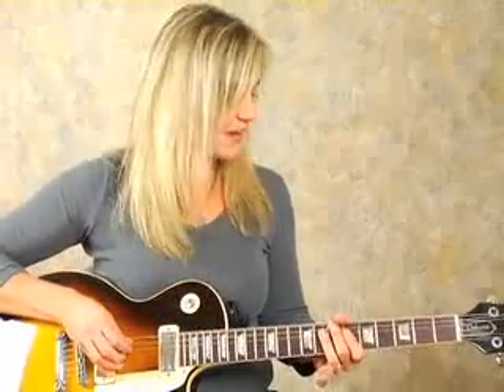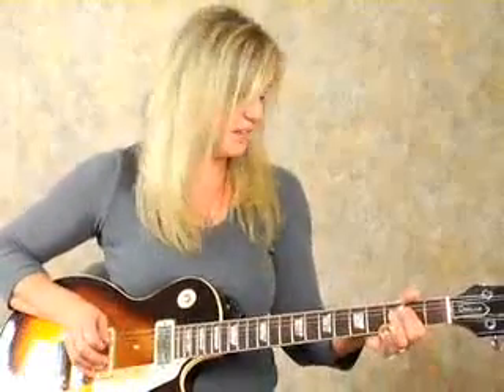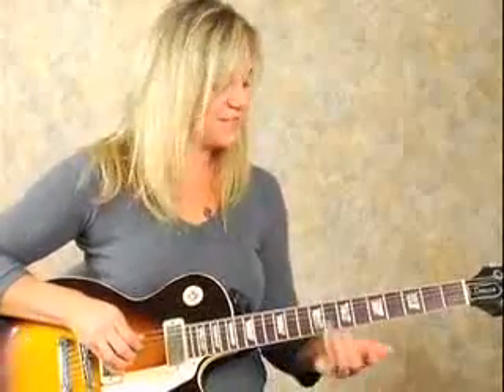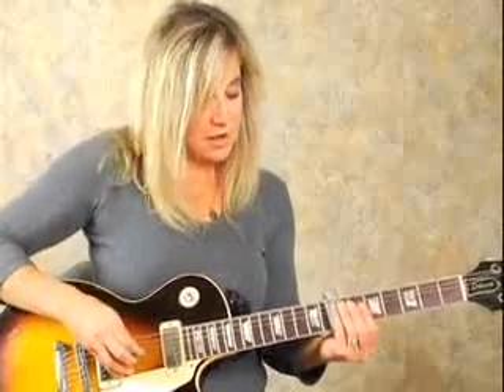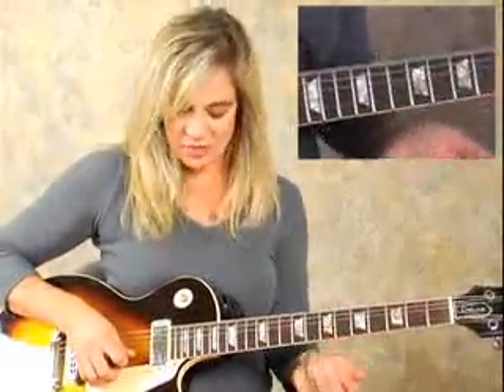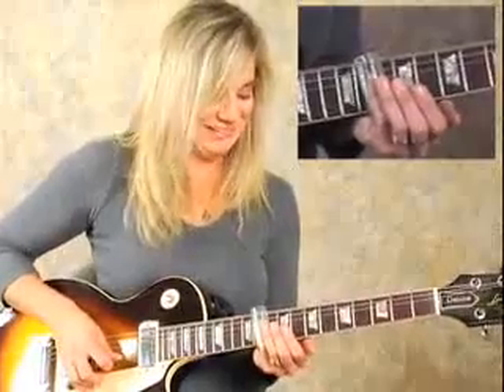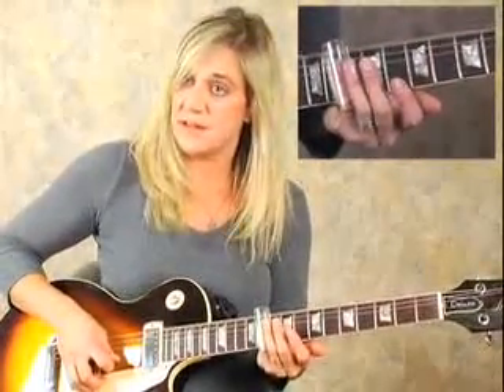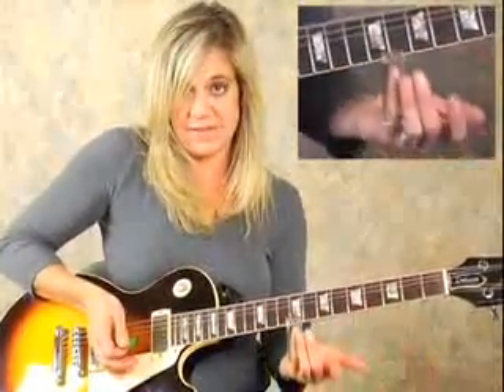LEARN Slide Guitar Part 2 More Cool Slide riffs with that slide!